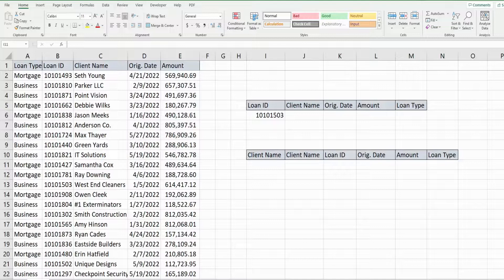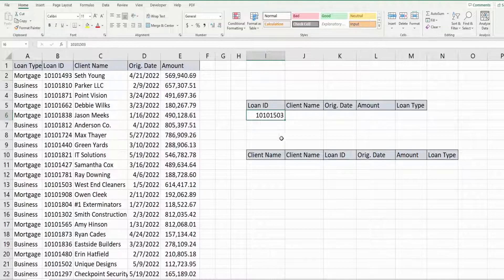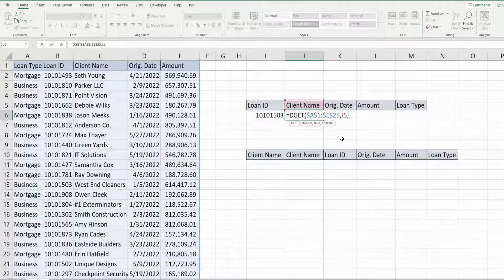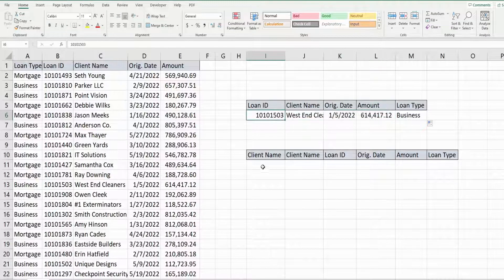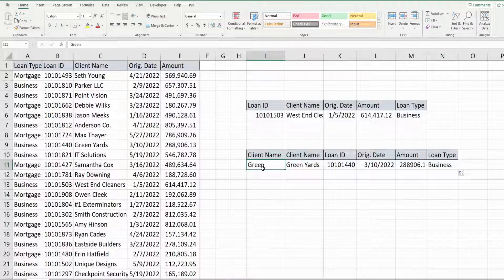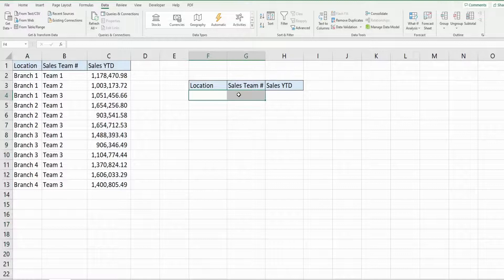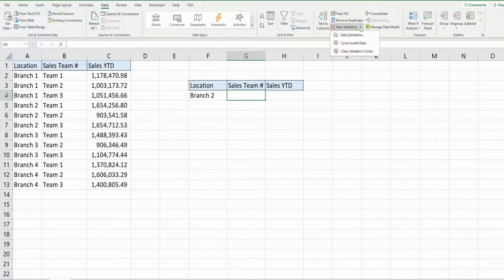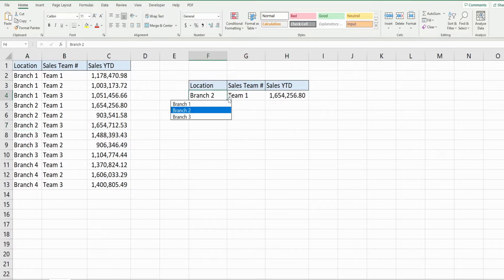Excel DGET Function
This video looks at the DGET Function in Microsoft Excel.  This function allows users to perform a lookup based on a Unique Value in a Dataset.   This function also allows Two-Way Lookups and Wildcard Matches.

This video includes 3 different examples:
1. Two-Way Lookup
2. Wildcard Search
3. Multiple Criteria Search